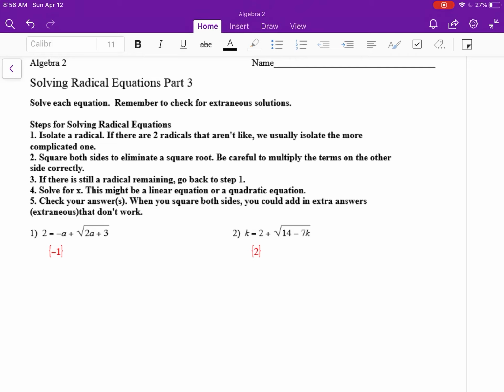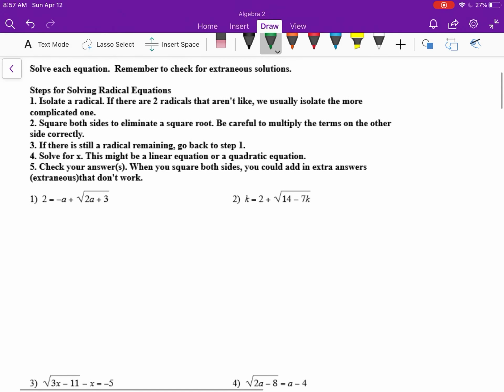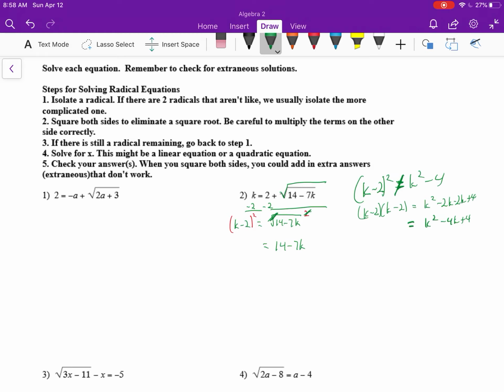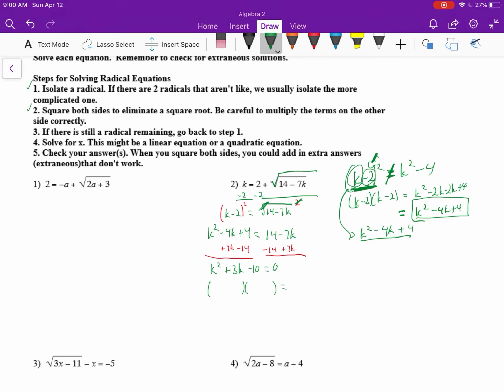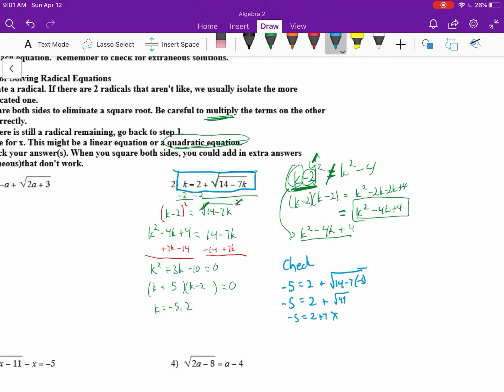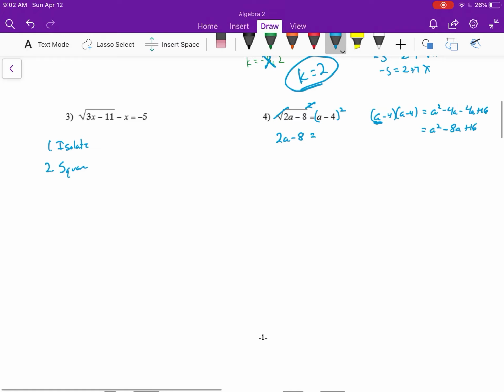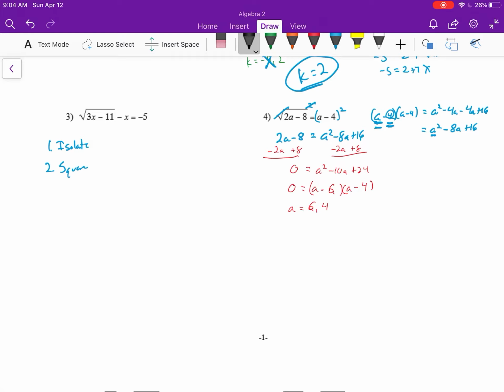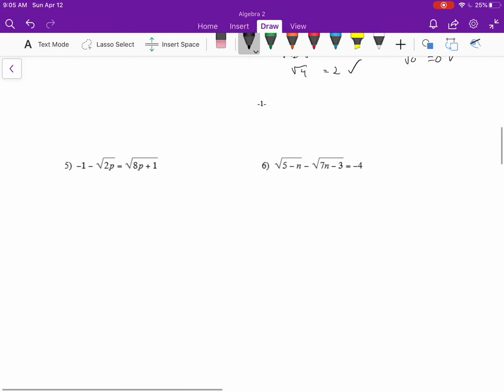Algebra 2 Solving Radical Equations Part 3 (questions 2 and 4)